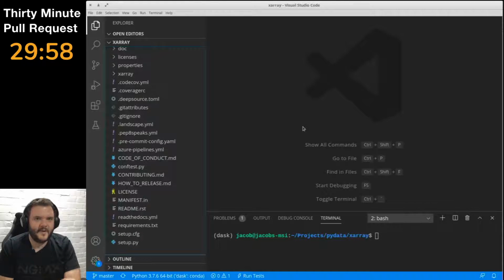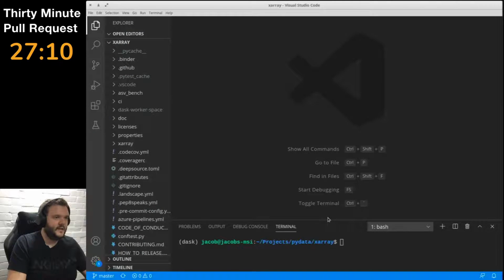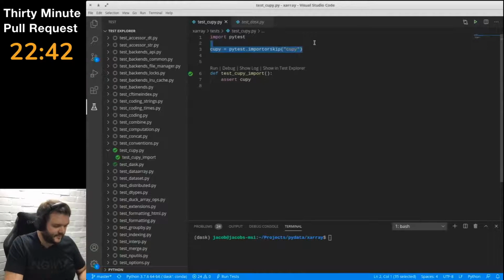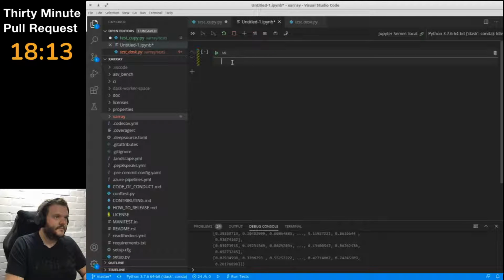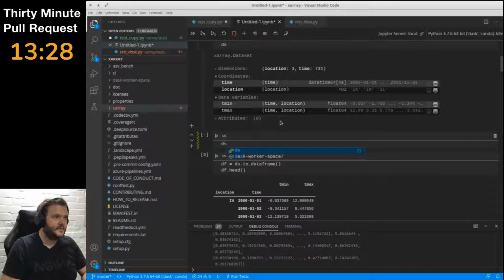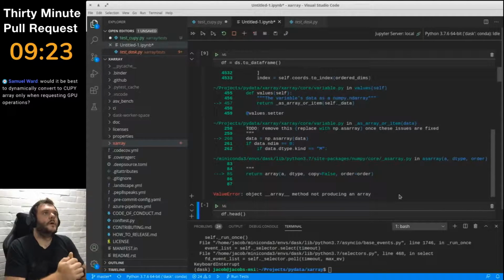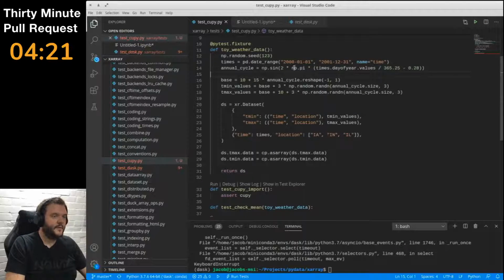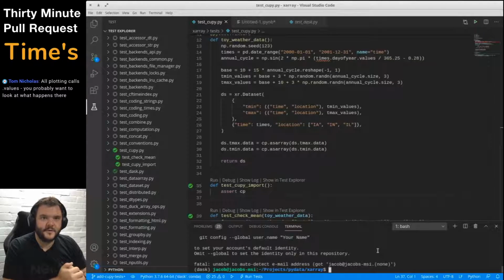Thirty Minute Pull Request - Exploring CuPy support in Xarray